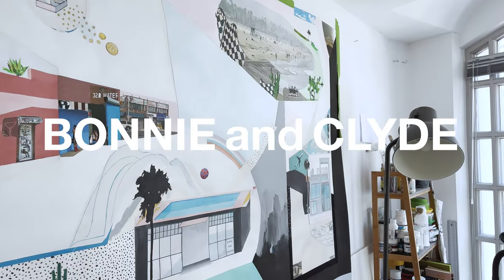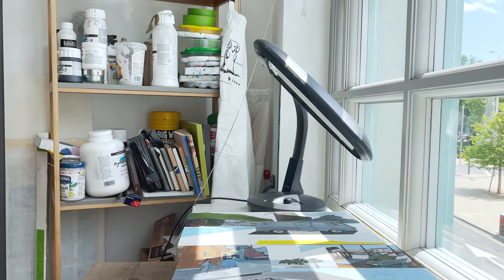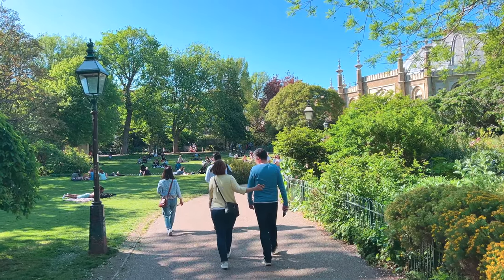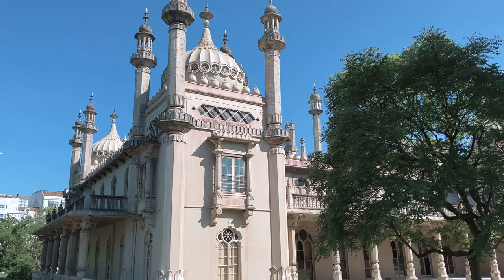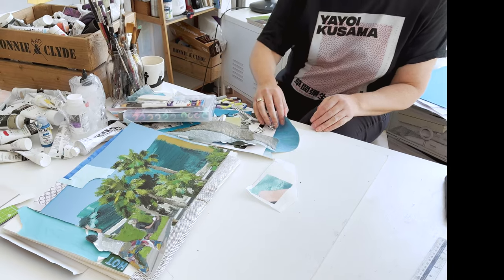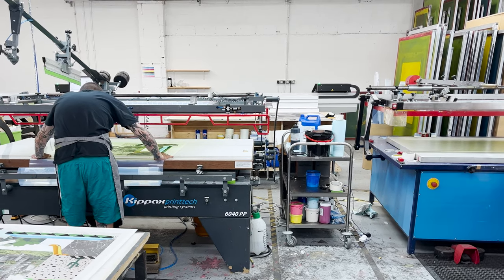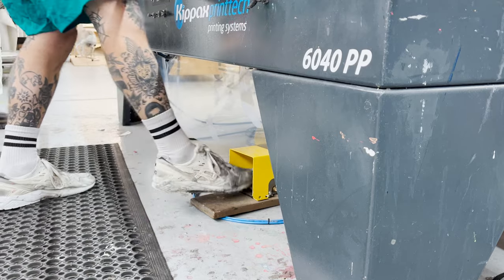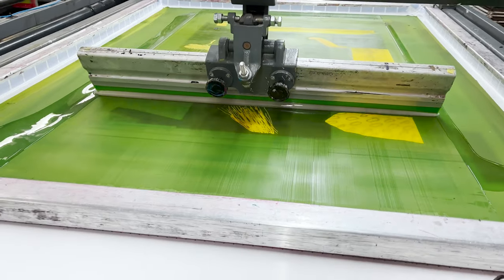Illustrator Feature: Bonnie and Clyde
Steph Burnley the creative spark who is 'Bonnie and Clyde', is a Brighton-based mixed media artist heavily influenced by the juxtaposition of the natural landscape and built-up environment.  Her imagined scenes often feature Venice beach palm trees alongside various vibrant architectural buildings. She uses paint, collage, and photography to achieve her required look and we are proud as punch to be working with her on a collection of artists' sketchbooks, wrapping papers, and stationery products.

Georgia, our Sales Director was lucky enough to have a chat with Steph to discover what inspires her work and the process and medium she uses. We visited her design studio in Brighton, UK where we had a sneak peek of upcoming work!